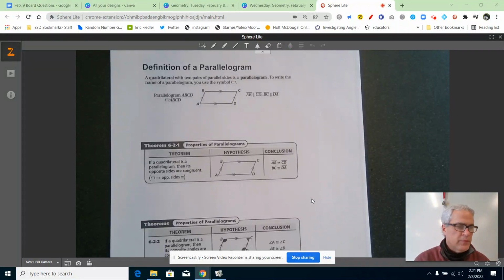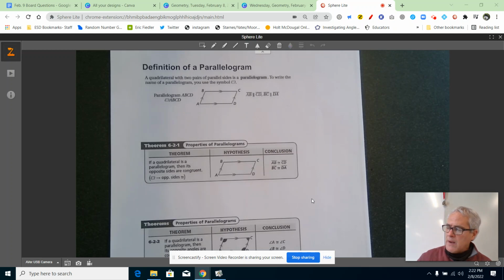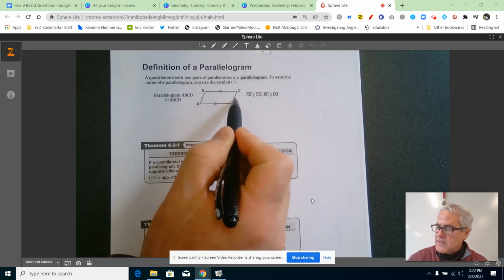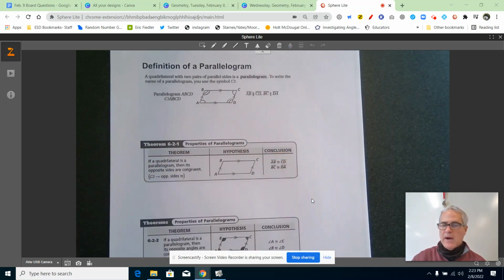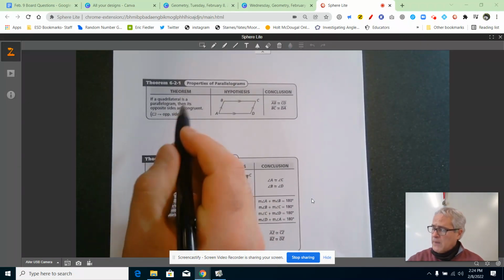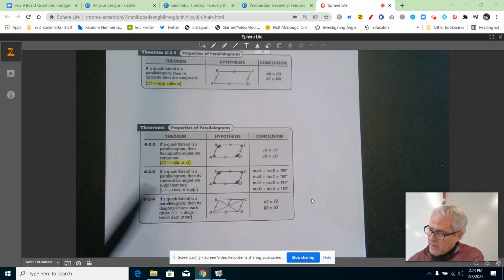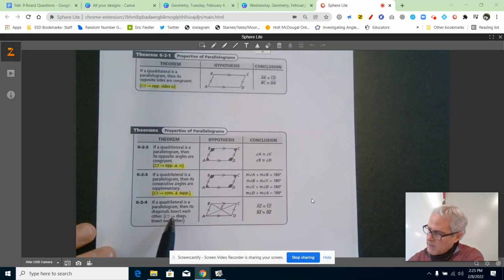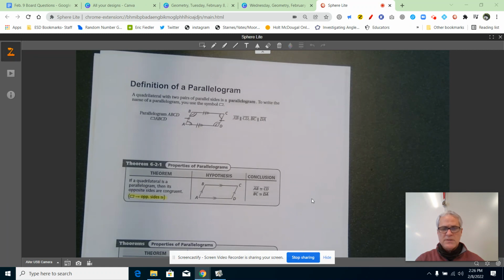Properties of Parallelograms